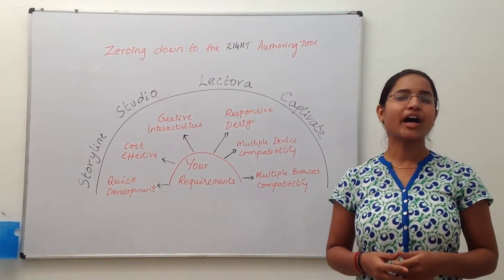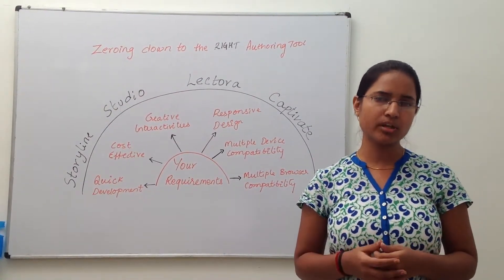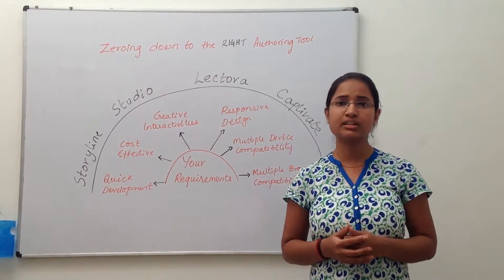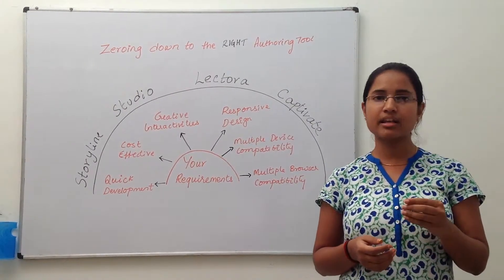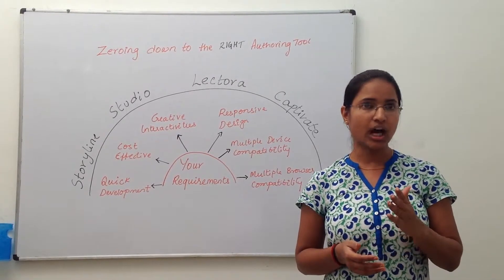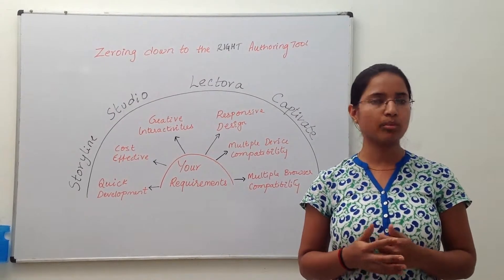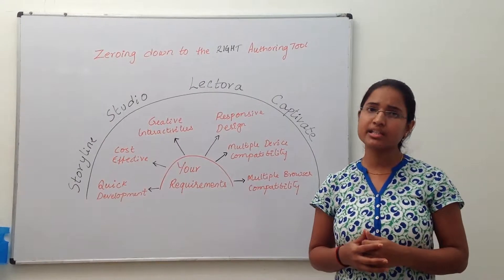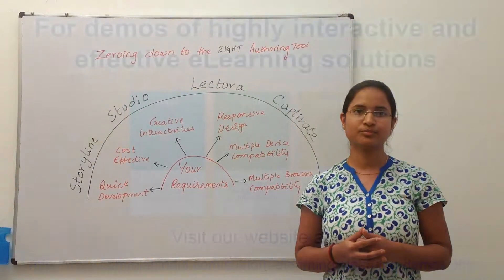How to Choose Your Perfect E-Learning Authoring Tool?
Looking for the perfect eLearning authoring tool for your next project? Look no further! In this video, we delve into the world of eLearning authoring tools, specifically Storyline, Studio, Lectora, and Captivate. Discover the key features and benefits of each tool and learn how to choose the right one based on your eLearning requirements. Stop by and watch now to gain valuable insights and take your eLearning projects to the next level.